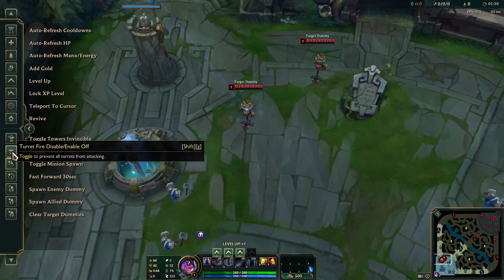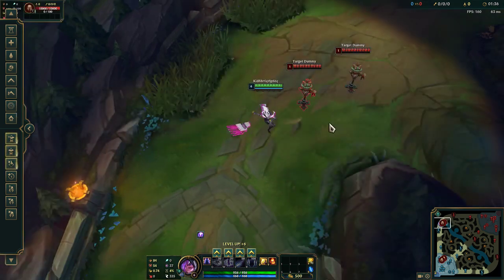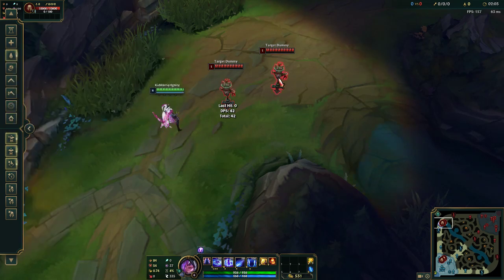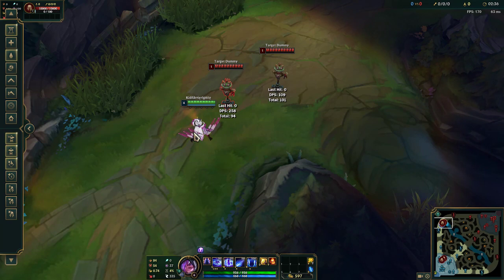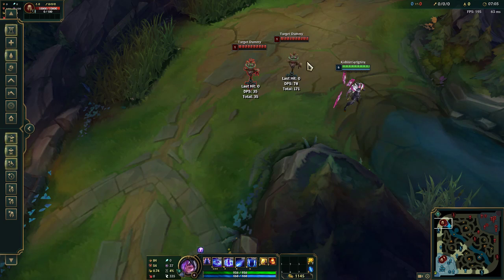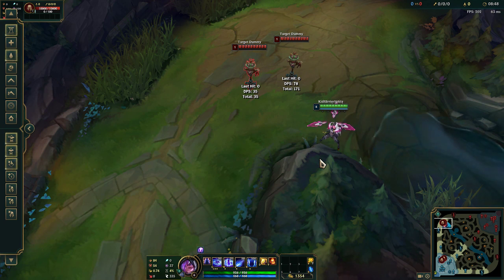How to untilt as an irelia player, and small rework rant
TLDR:
Irelia primary mechanic tip, hover your Q on the next target after clicking primary target for faster mobility and being a few steps ahead, so same thing with her other abilities.
Irelia rant:
Irelia is in an awkward state, her passive is very difficult to utilize and she needs to gain passive stacks for auto attacking, and her W should give her movement speed, her E should be hard reworked as well.
Just my ideas please dont shoot me.